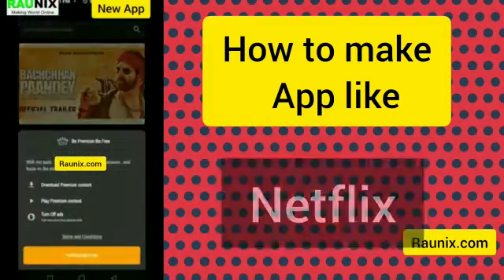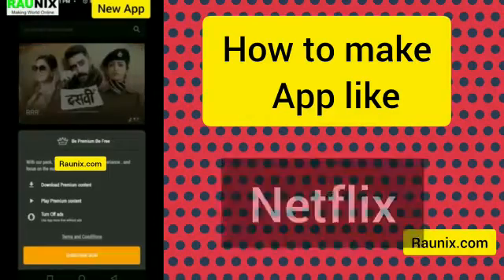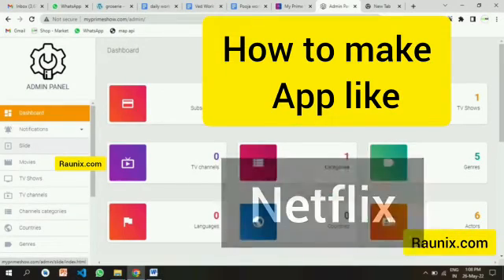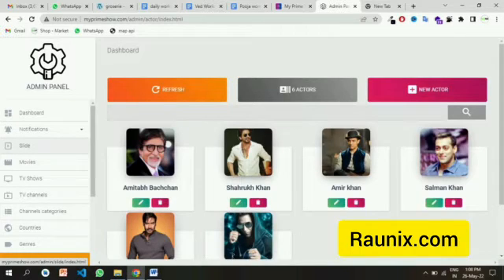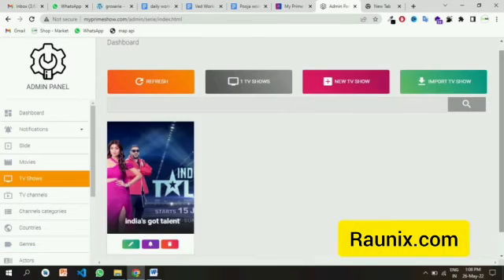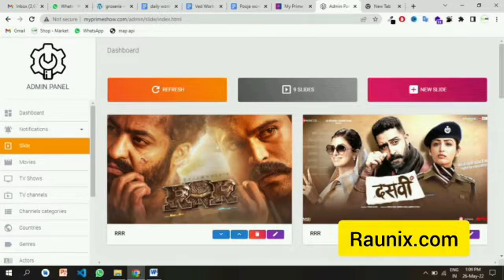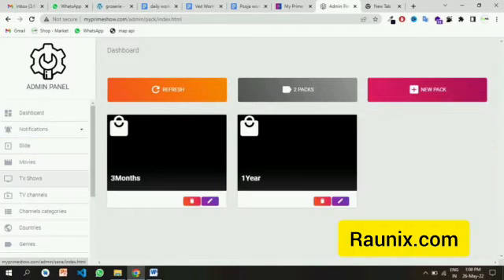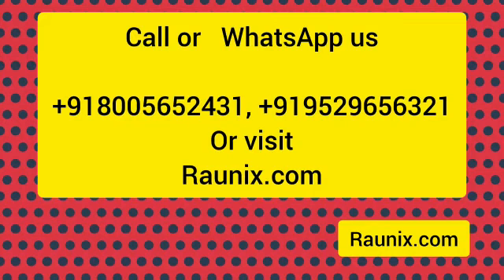how to make app like netflix | create your own app like netflix | Raunix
how to make app like netflix | create your own app like netflix | Make app like netflix | Raunix | how to make an app like netflix| how to make a streaming app like netflix
how much does it cost to make an ott app?
android app developer.
much does it cost to make an ott application?